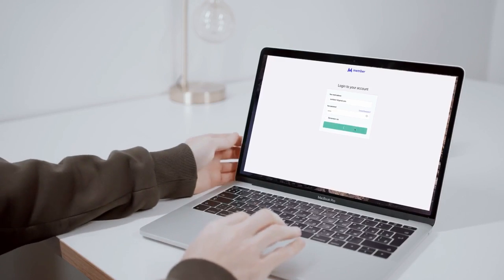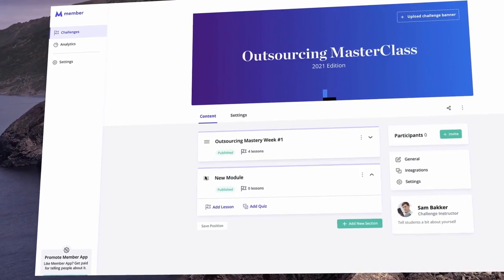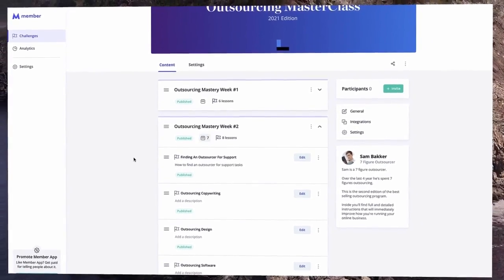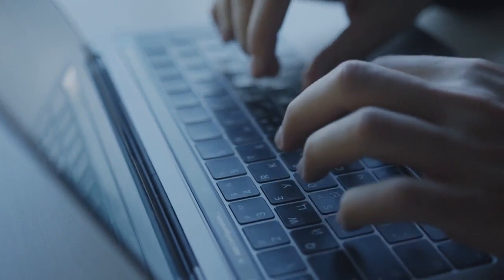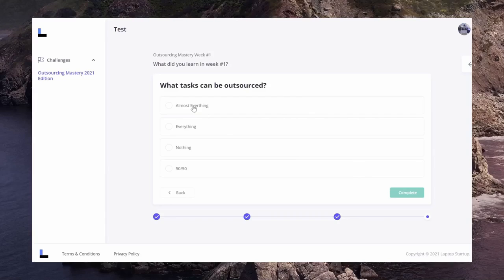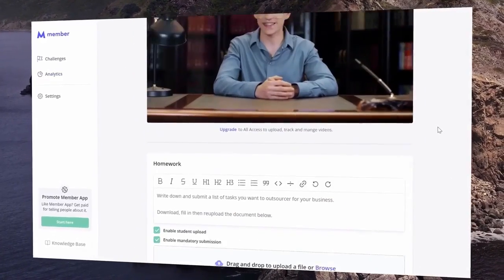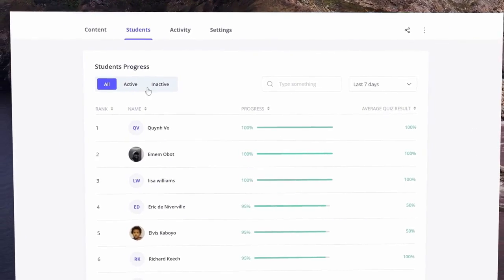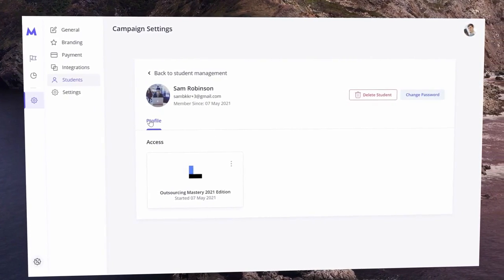Challenges App Introduction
Product: Challenges App
Launch Date: 2021-May-18
Launch Time: 11:00 EDT

How To Radically Transform Your Business With ‘Money Making’ Challenges
Join our free launch webinar where you can win $1000s in prizes,
bonuses & see a demo of a ‘World First’ software for challenges.

What is Challenges App?
Challenges is an ‘All In One’
software for creating Bootcamps,
Marathons & Challenges online.

Results-based timed workshop-like
environments online.

Sell access to your challenge &
get paid, give challenges away
for free and skyrocket your leads.

OR sell challenges to businesses
for $1000 each. Setup takes minutes.

There is NOTHING else out there
thats like this - this is a
WORLD FIRST.

BY:Sam Bakker